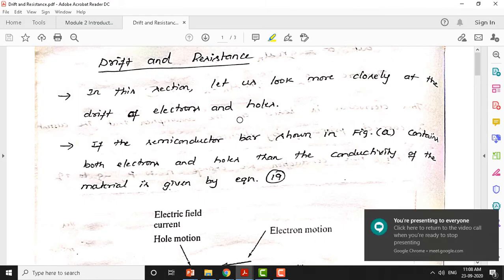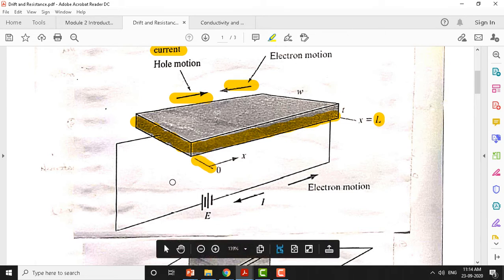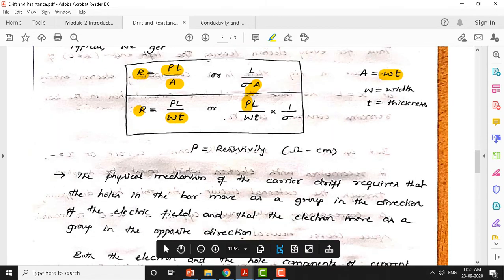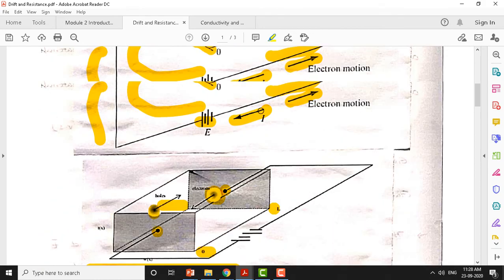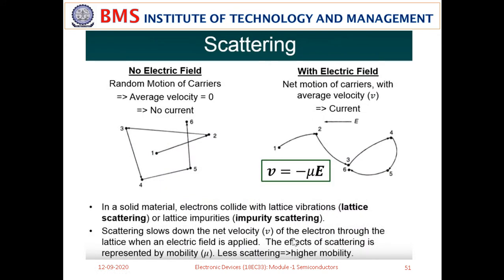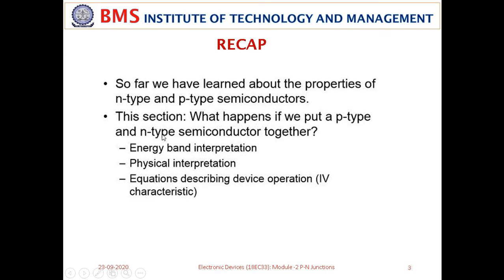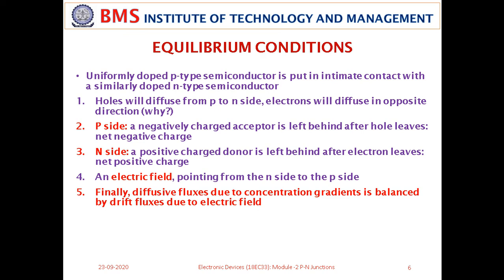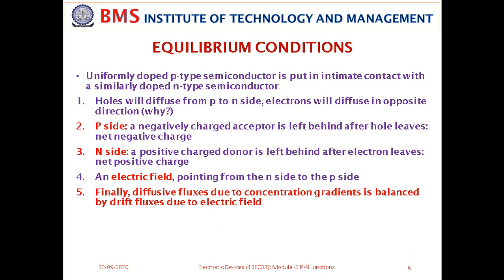Electronic Device (18EC33): Module 1:Drift and Resistance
In this video, I am going to discuss on drift current and resistance of the semiconductor material.